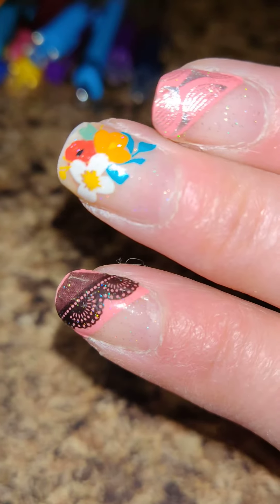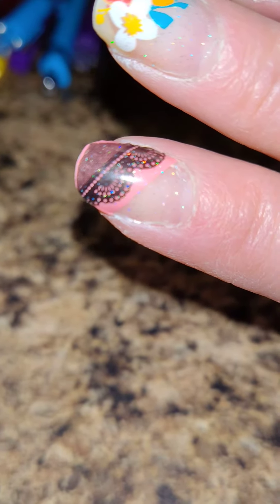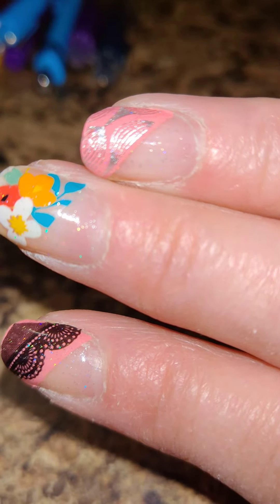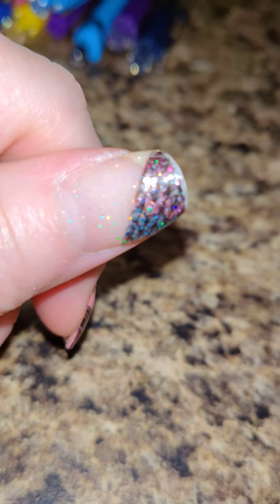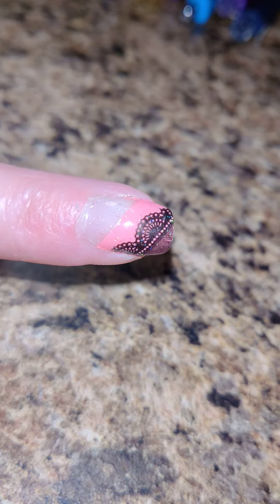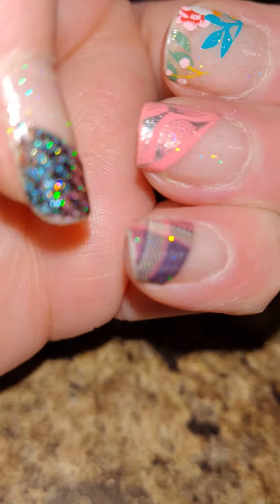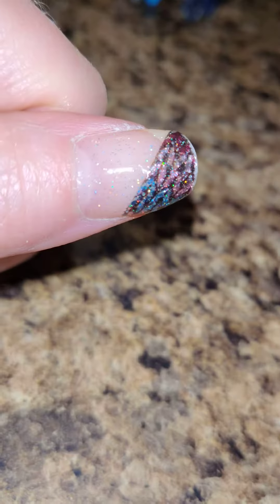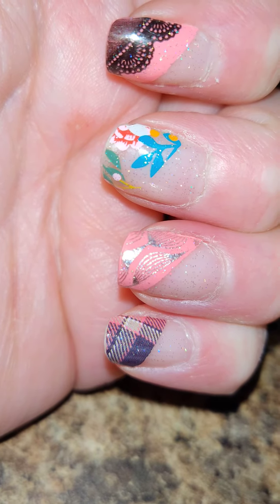2 day check in, what the heck?!? Why are you like this!!